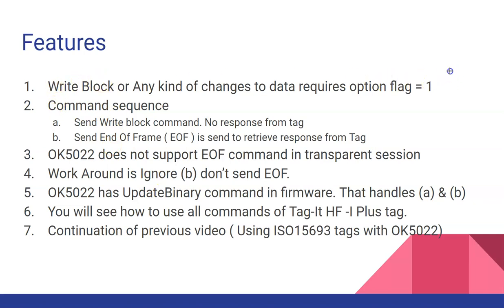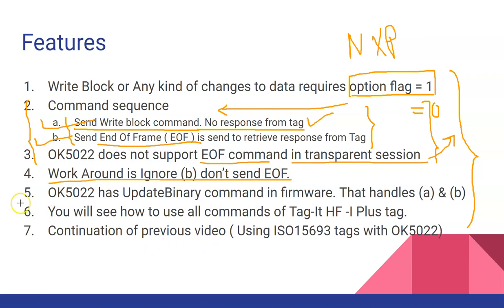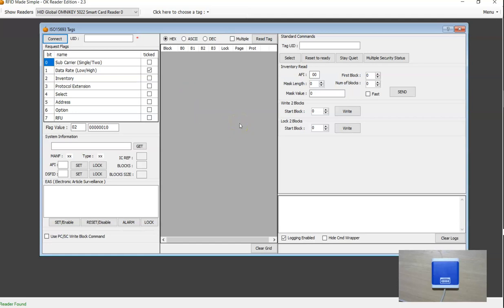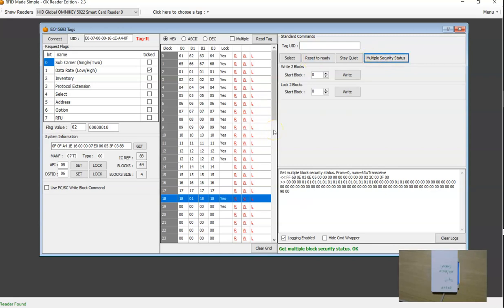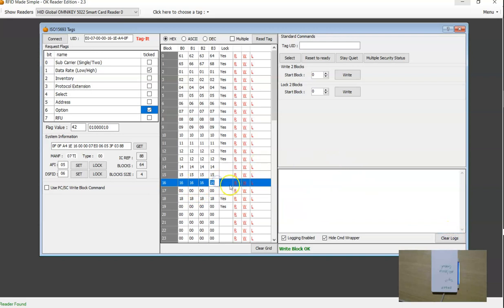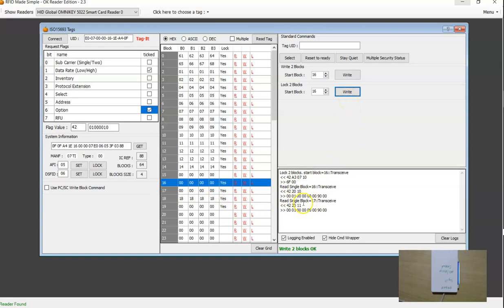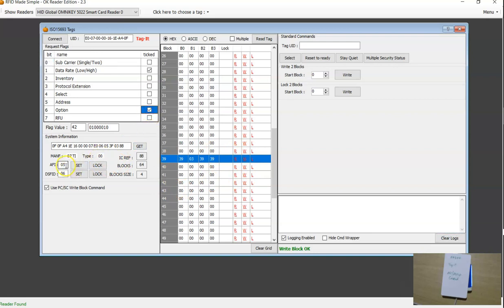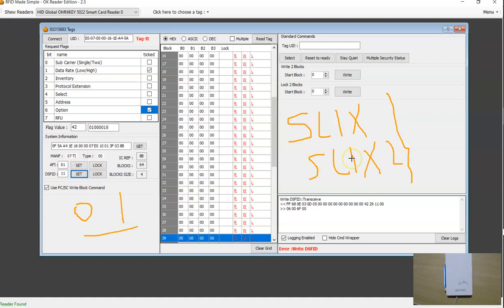Understand Tag-It HF Plus tags using OMNIKEY 5022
This video shows how to use Tag-it HF-I Plus tags using OmniKey 5022 Reader Writer